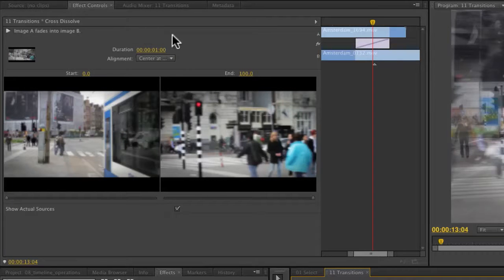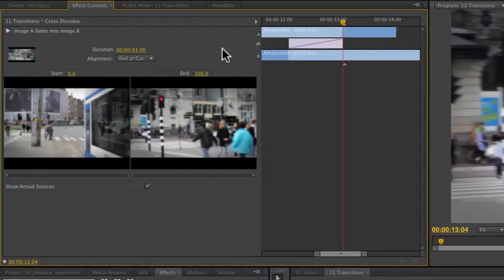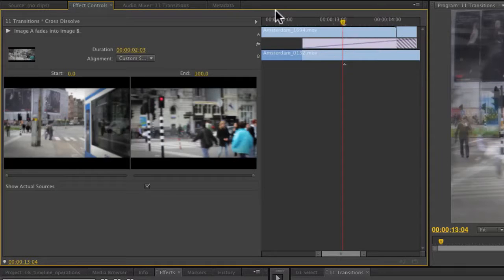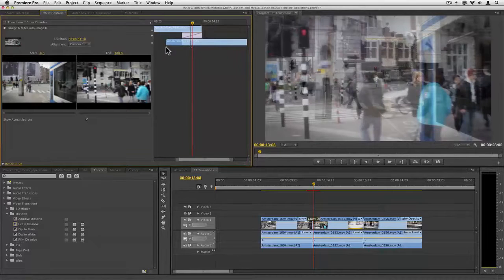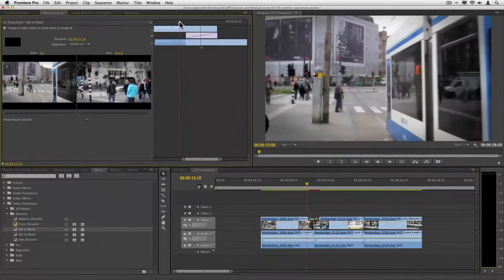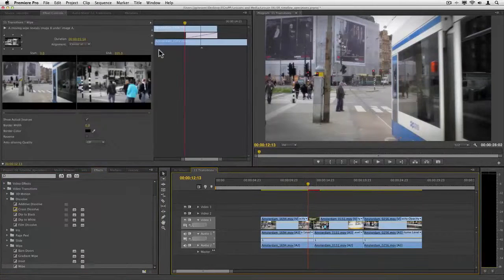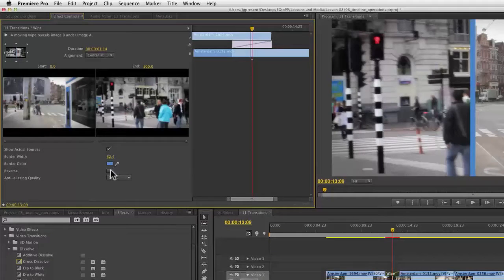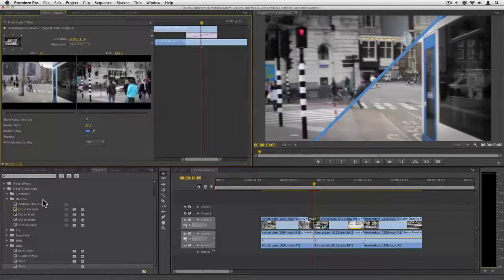Take Total Control of Transitions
Visit Peachpit.com for more tips on editing in Adobe Premiere Pro. The Effect Controls panel offers several options. In this video you'll learn to build custom effects and control their speed, position, and properties.